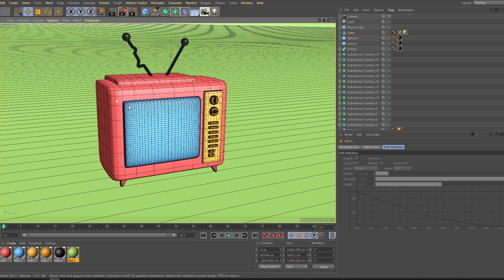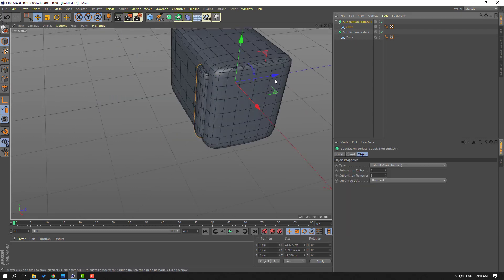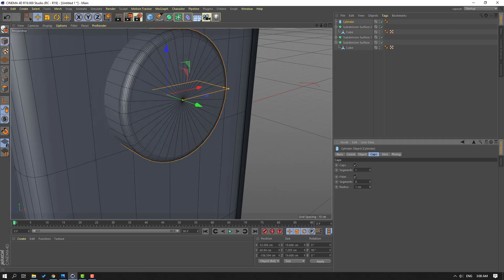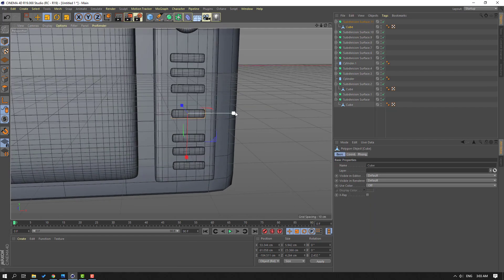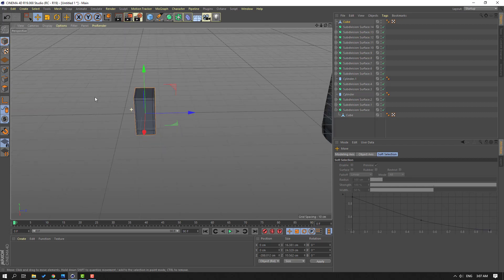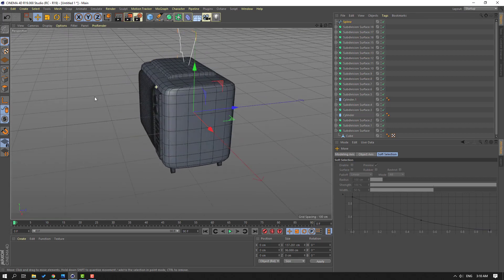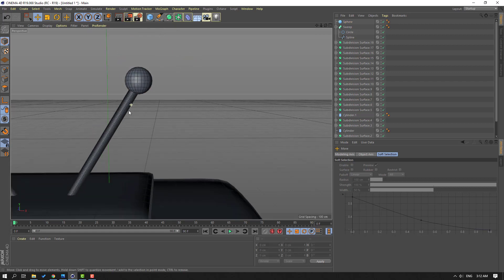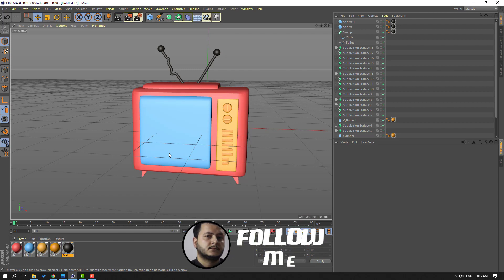Cartoon TV Modeling in Cinema 4D Tutorial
Hi guys, welcome to my new Cinema 4D tutorial. In this tutorial i will show how to modeling Cartoon TV 3D model with Cinema 4D